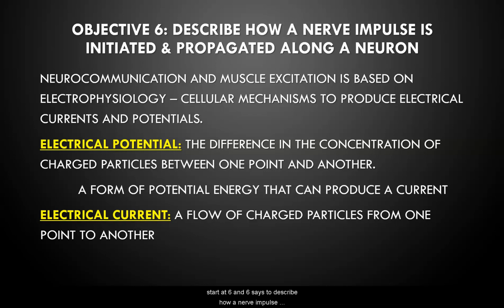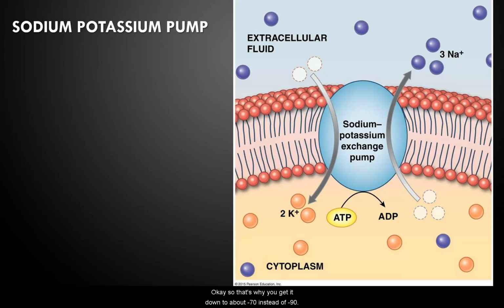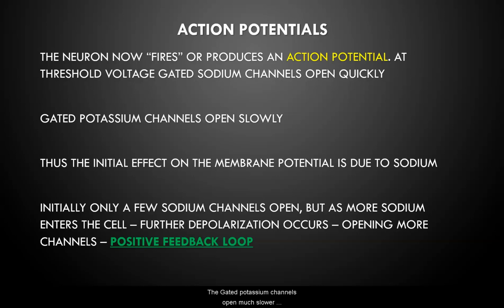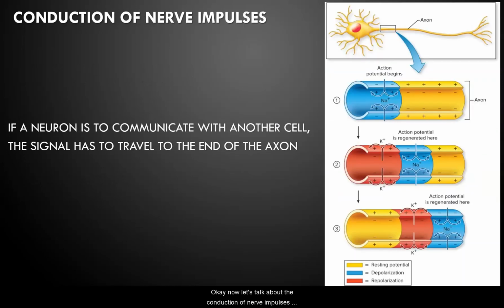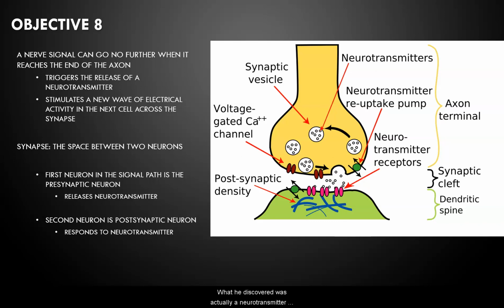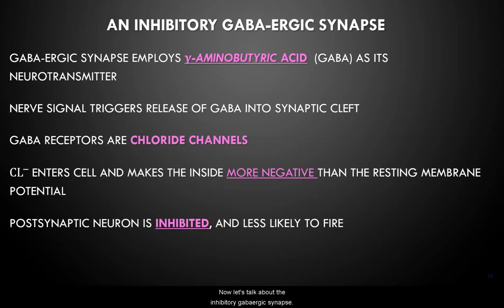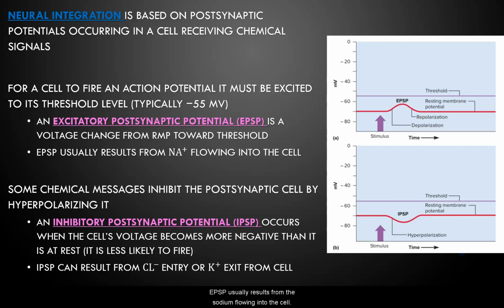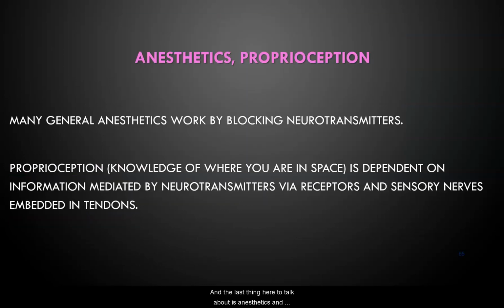Anatomy and Physiology 1: Nerve Impulses and Neuronal Communication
📚 Lecture on Nerve Impulses and Neuronal Communication 📚

🔍 Video Description:
Welcome to this comprehensive lecture on Nerve Impulses and Neuronal Communication! In this educational video, the speaker delves into the intricate details of how nerves transmit signals and communicate.

This video is part of a series, so feel free to pause and return at your convenience to absorb the wealth of information presented. Explore other related topics for fresh perspectives.

The lecture covers various aspects of nerve impulses and neuronal communication:

Electrical Potentials: Understanding the basis of neural signaling.

Resting Membrane Potential: Exploring the resting state of neurons.

Ion Flow: How ions play a crucial role in nerve signaling.

Local Potentials: Initial steps in generating nerve impulses.

Action Potentials: The fundamental signal of nerve communication.

All-or-None Law: Explaining the key principle in nerve signaling.

Conduction of Nerve Impulses: How signals travel along neurons.

Saltatory Conduction: A unique mode of signal transmission.

The lecture briefly touches on factors affecting signal conduction speed, such as neuron diameter and myelination.

Moving on, the lecture discusses neurotransmitters and synaptic communication:

Early beliefs about synaptic communication being solely electrical.

Discovery of the synaptic cleft, a 20-40 nanometer gap.

German pharmacologist Otto Loewi's 1921 demonstration of chemical communication, specifically acetylcholine.

The structure and function of synapses are explored, including different types:

Axodendritic, axosomatic, and axoaxonic synapses.

Neurons having numerous synapses connecting with thousands of others.

The lecture covers four major categories of neurotransmitters:

Acetylcholine, amino acids, monoamines, and neuropeptides.
These neurotransmitters play various roles in synaptic communication.

Synaptic transmission is explained, along with three types of synapses:

Excitatory cholinergic synapse.

Inhibitory GABAergic synapse.

Excitatory adrenergic synapse.

Each type uses different neurotransmitters and receptors to influence postsynaptic neuron behavior.

Neurotransmitter degradation is outlined as a crucial step in stopping neuron signaling, with three methods discussed: enzymatic degradation, reuptake, and simple diffusion.

The lecture delves into neural integration, which involves processing, storing, and recalling information to make decisions:

Explaining how postsynaptic potentials (EPSP and IPSP) affect a neuron's firing potential.

Describing summation, facilitation, and inhibition in neural integration.

Temporal and spatial summation are discussed as ways to reach the action potential threshold, and the concept of pre-synaptic facilitation and inhibition is introduced, showing how some neurons can enhance or suppress others.

The lecture concludes by mentioning that neurons work in groups or neuron pools, often functioning in diverging or converging circuits. It also touches on anesthetics' effects on neurotransmitters and the role of proprioception in understanding one's body's position in space.

This lecture is a valuable resource for students, educators, or anyone interested in gaining a deeper understanding of nerve impulses and neuronal communication. The speaker's engaging presentation style and informative content make it a must-watch video. So, let's embark on this educational journey and enhance our knowledge of this fascinating topic.

💬 Questions & Comments: If you have any questions or insights related to the topic of nerve impulses and neuronal communication, please don't hesitate to share them in the comments below. We're here to engage with you and provide further explanations.

Keep fueling your curiosity and continue your learning journey with us!